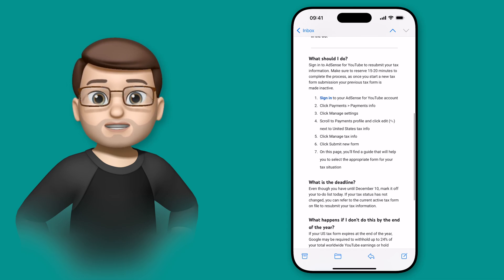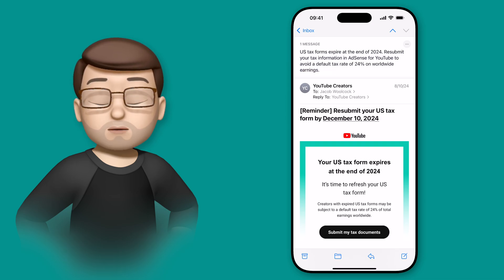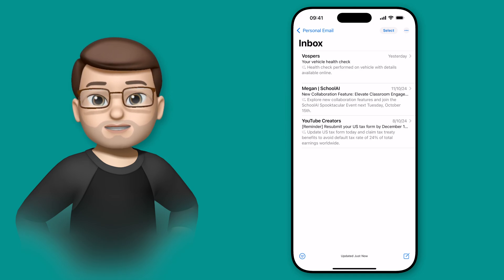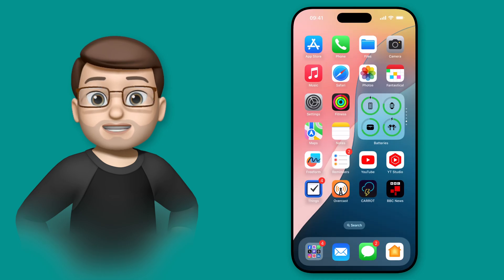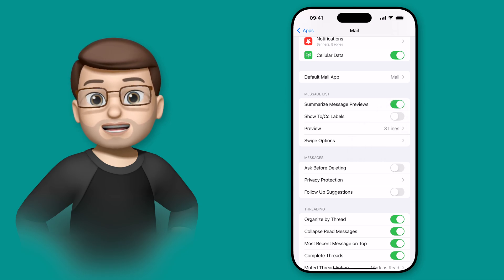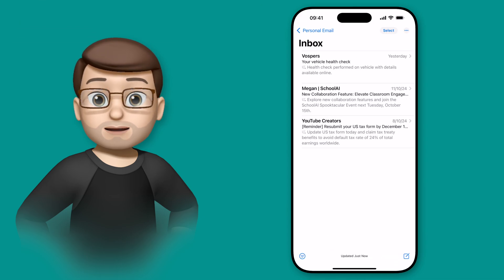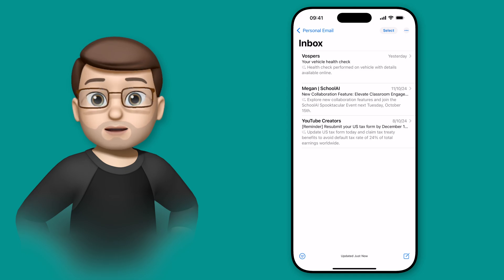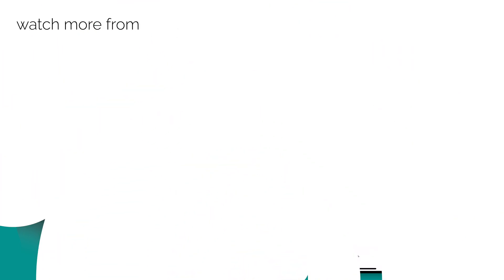Turn Your Inbox Into Actionable Summaries with iOS 18.1 and Apple Intelligence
In this video, I dive into one of iOS 18.1’s most useful new features—the ability to summarise emails with Apple Intelligence!

In this video, I dive into one of iOS 18.1’s most useful new features—the ability to summarise emails with Apple Intelligence! With just a tap, you can get a concise summary of any email, highlighting key information, important dates, and action items. It even changes how emails are previewed in your inbox, allowing you to quickly scan your messages and see what matters at a glance. I’ll walk you through how it works, how to enable it, and why it can make managing emails so much easier.